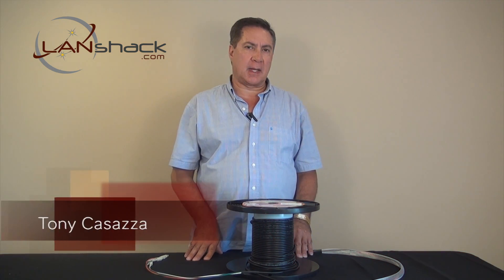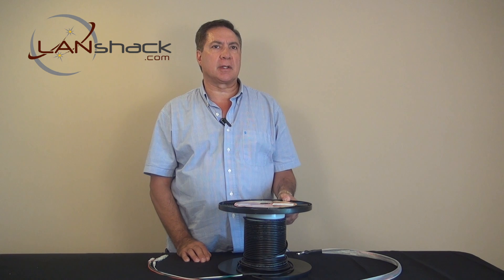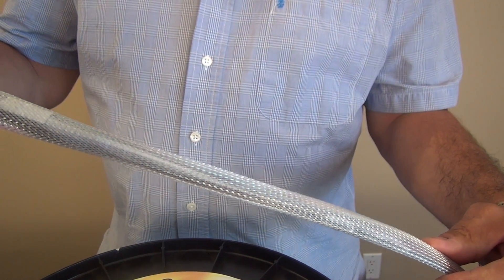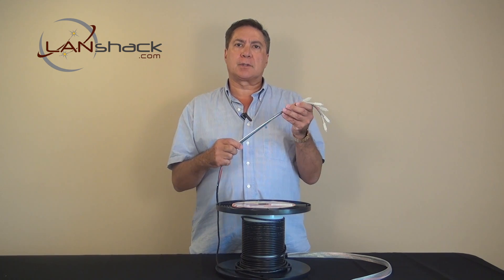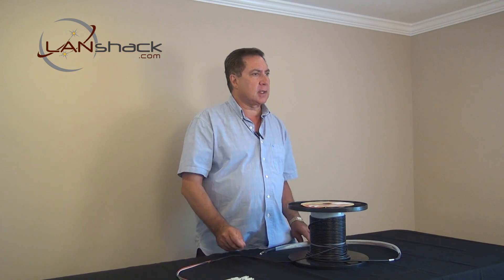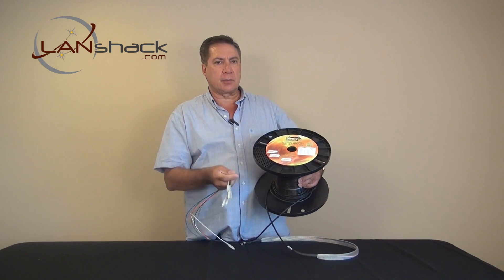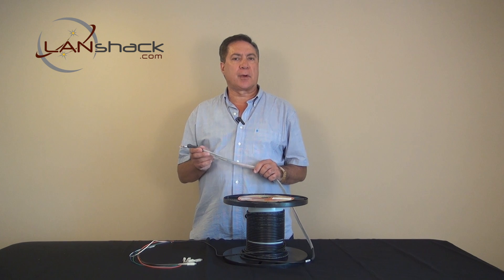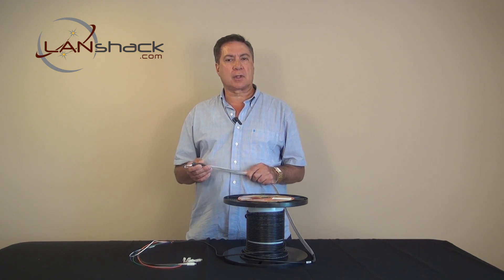All About Our Fiber Optic Pre-Terminated Cables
LANshack.com has been selling Custom Pre-Terminated Multi-strand Fiber optic Assemblies for 14 Years (as of November 2011) on the internet with an incredible  99.9% success rate which is much longer than any other company. Tony Casazza shows us the benefits of a quality assembly made under our "house-brand" called "QuickTreX Fiber Whips" and how you can install fiber optic cable like a pro.